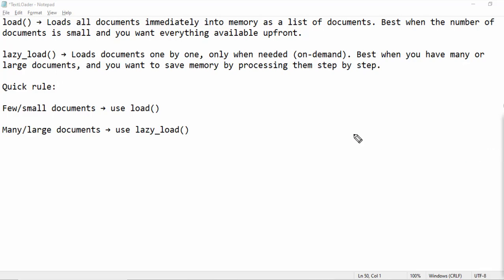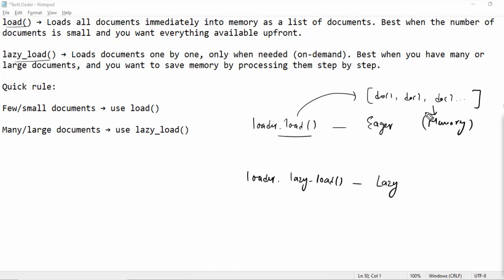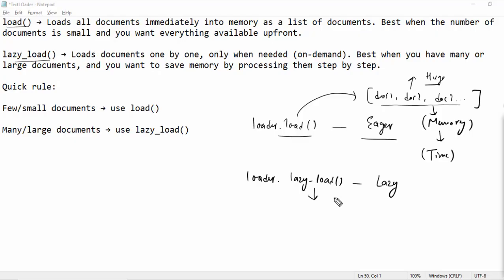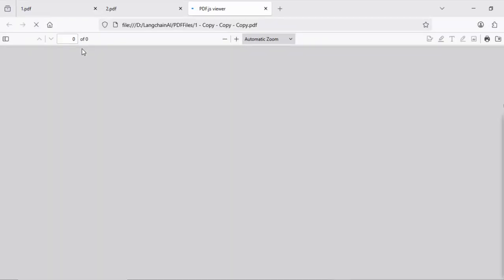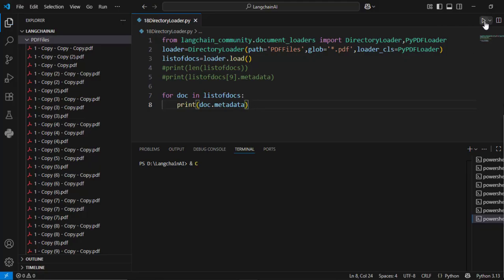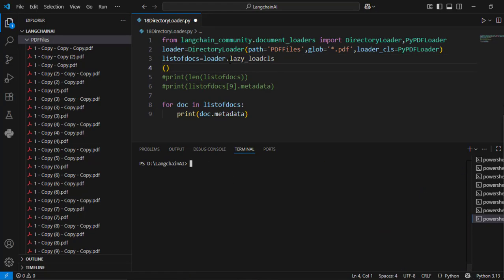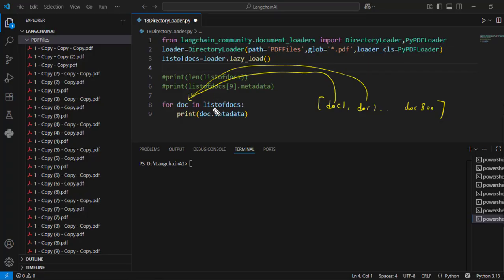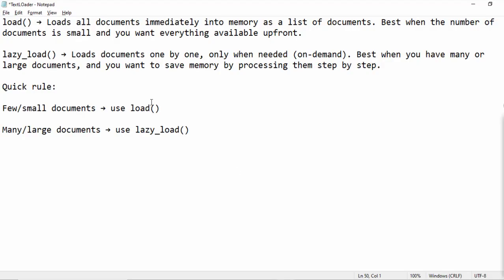LangChain | Document Loader | Eager vs. Lazy Loading: Optimizing Memory for RAG | Video #27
What happens when your data is too big for your computer's RAM? 🧠 In Video #27 of our LangChain Full Course, we tackle the critical difference between Eager and Lazy Loading.

As you build professional RAG applications, you will eventually encounter massive datasets. If you use the standard .load() method (Eager), your application might crash. I will show you how to use .lazy_load() to process documents one by one, keeping your memory usage low and your pipeline fast.

✅ In this technical deep-dive, we cover:

Eager Loading (.load): How it works by pulling all documents into memory at once.

Lazy Loading (.lazy_load): Using Python Generators to yield documents one at a time.

When to use which? The trade-off between speed and memory efficiency.

Practical Comparison: We will run a script to see how lazy_load handles large directories without spiking RAM usage.

Iterator Logic: How to loop through a lazy loader using a simple for loop.

Why this matters: Efficiency is the hallmark of a senior developer. Learning to use Lazy Loading ensures that your AI applications can scale to millions of documents without needing expensive, high-RAM servers.